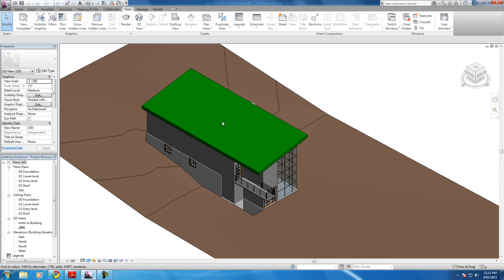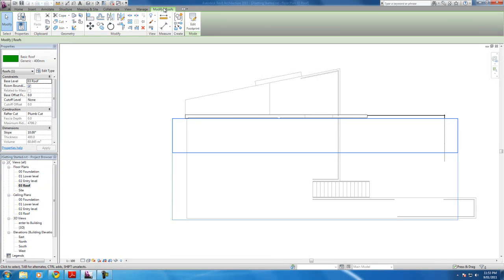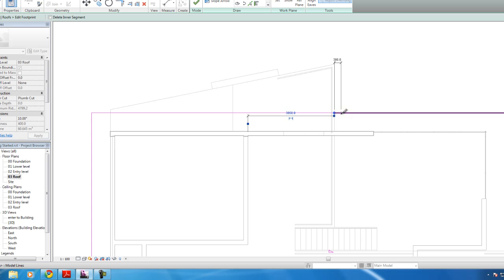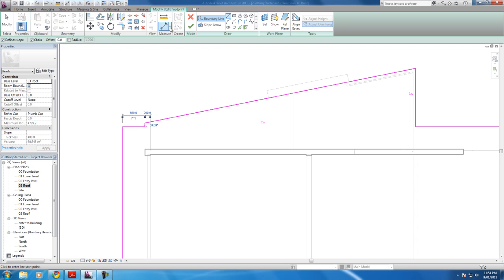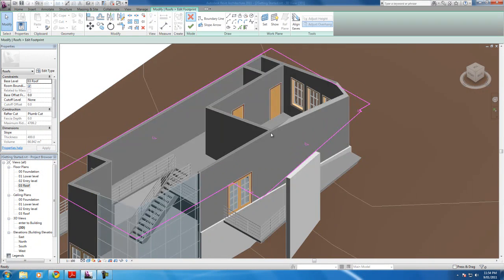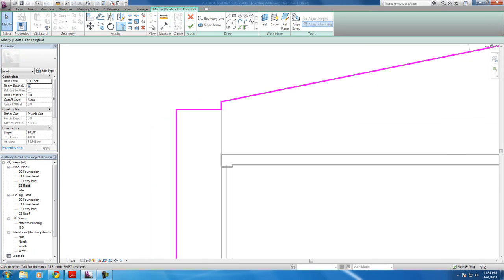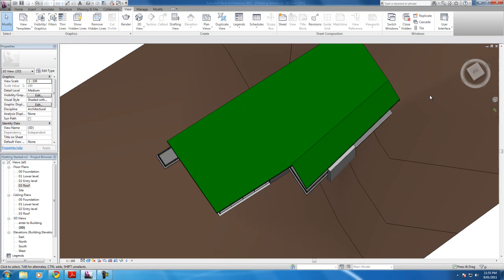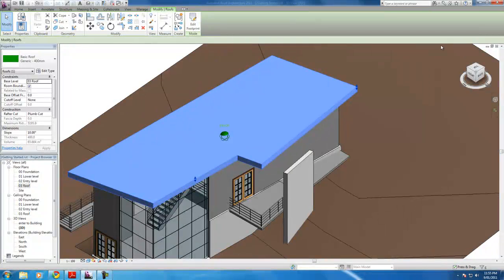Autodesk Revit Tutorials: 16 Modifying the roof to cover the entry deck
In this video i modify the roof of my house so that it covers the entry deck.